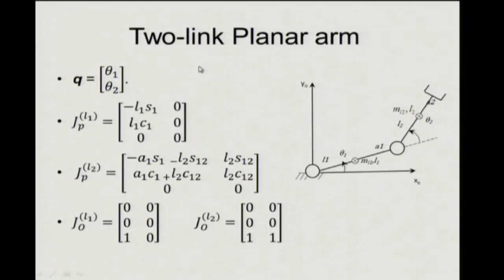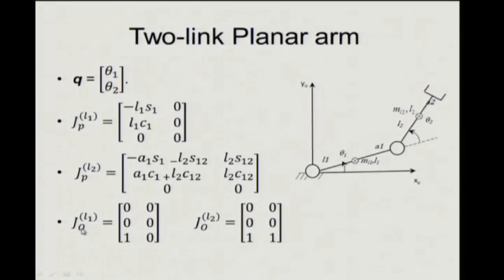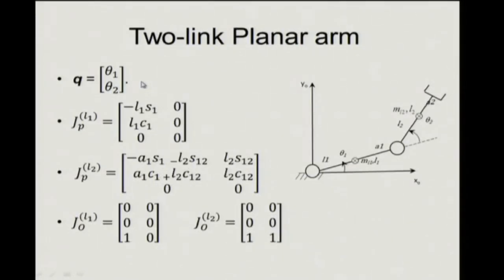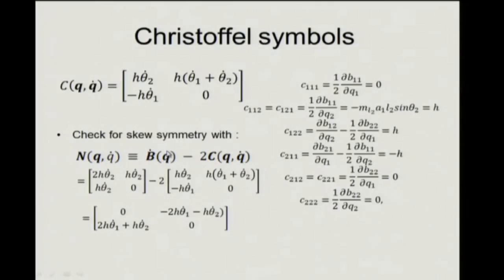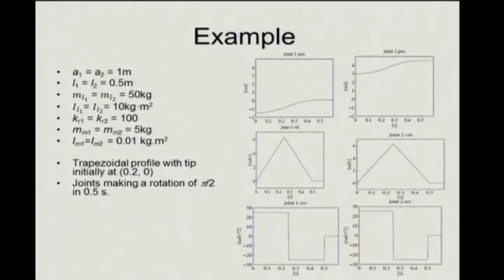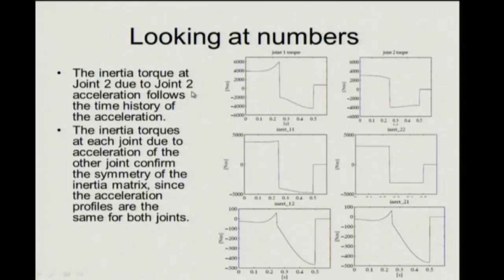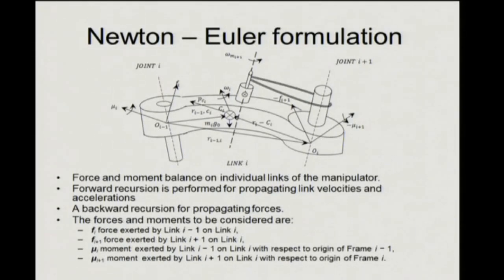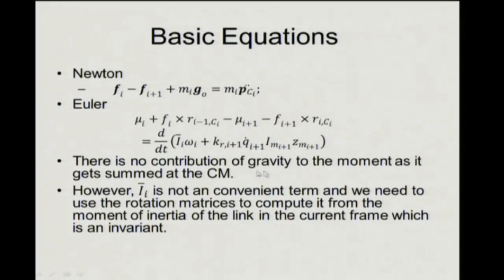Lecture 24 Dynamics (IV)